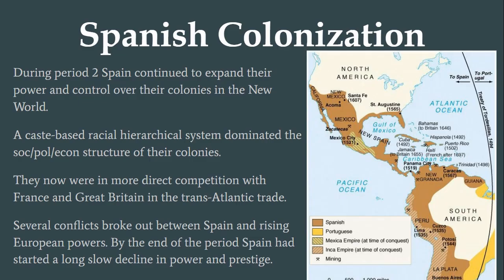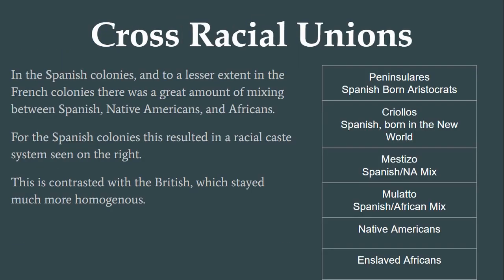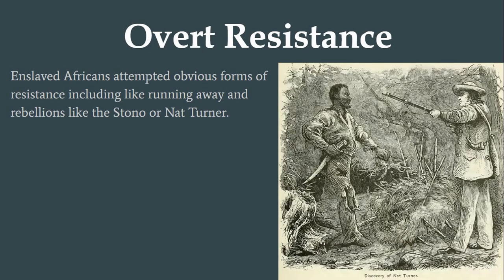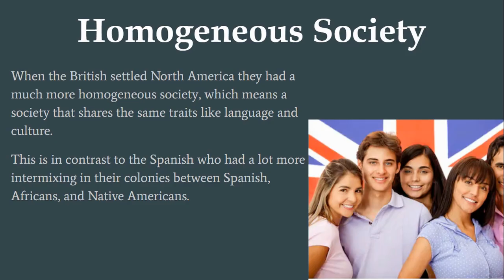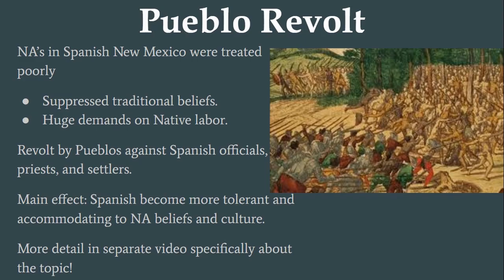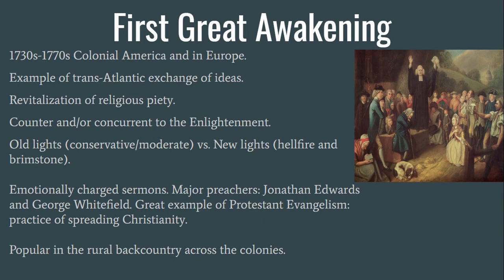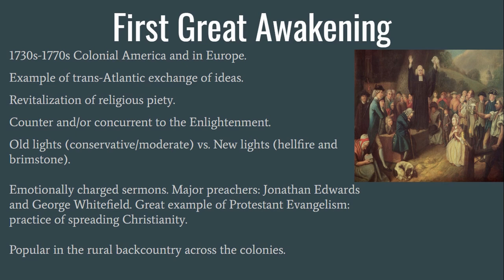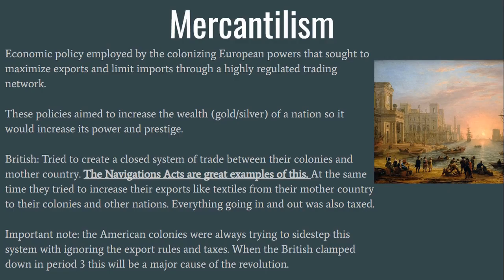APUSH Period 2 Key Terms Explained!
All APUSH Simplified videos organized by time period can be found on this doc

If you want to follow APUSH Simplified on Instagram or Twitter the links are below. Instagram